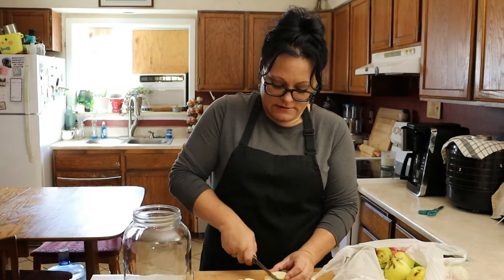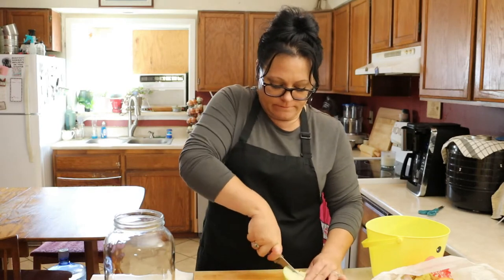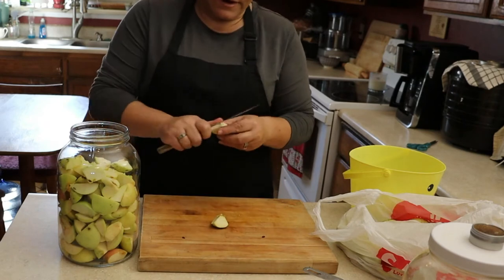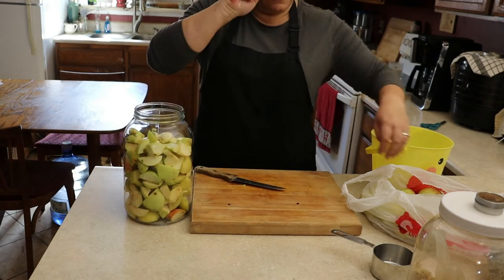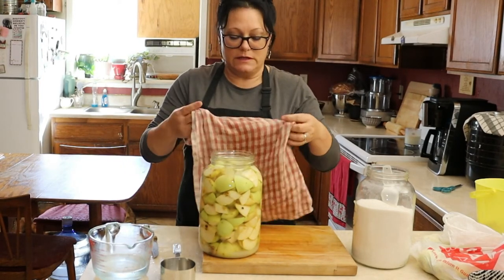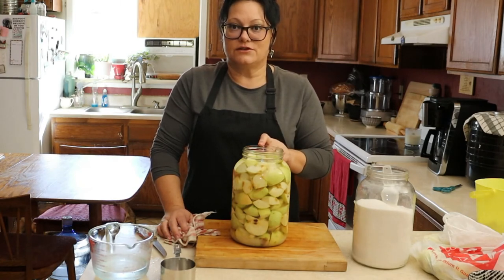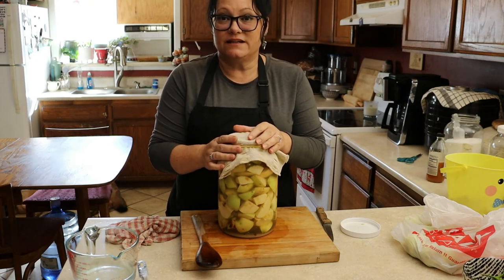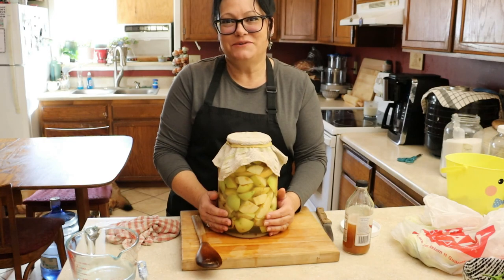How I Make Homemade Apple Cider Vinegar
This is super simple. Please give it a try and let me know what you think.
I will add a link to the one gallon jars below.
Our names are John and Melanie. We are always learning and preparing for whatever is ahead. Each day brings new adventures both good and bad, but that's how we learn right. Preparing today for tomorrow is how we will Survive Better Together. Thank you so much for believing in us and supporting us through this journey!

👉1 Gallon, wide mouth mason jars with plastic lids